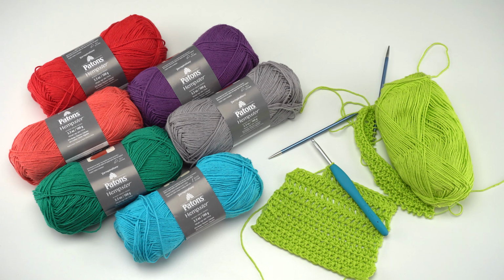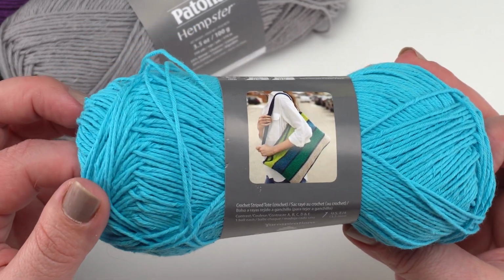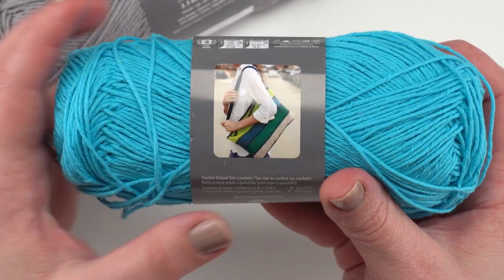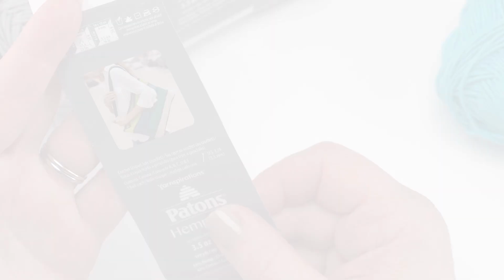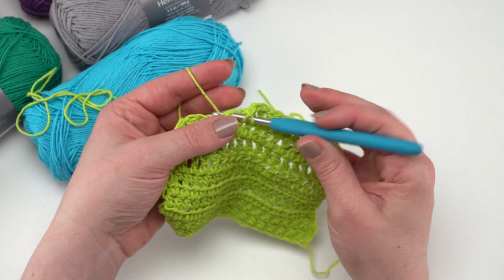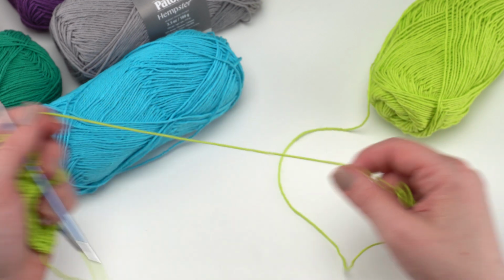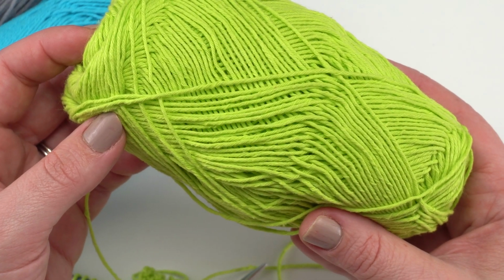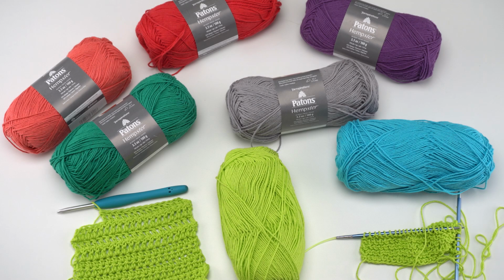Yarn Love: Patons Hempster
This edition of Yarn Love features Patons Hempster. Get all the links and info shown